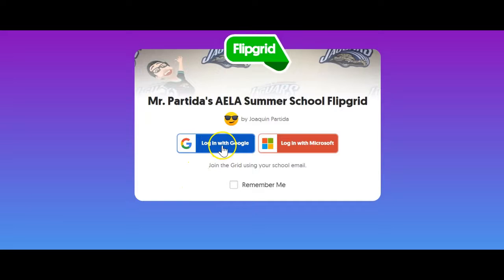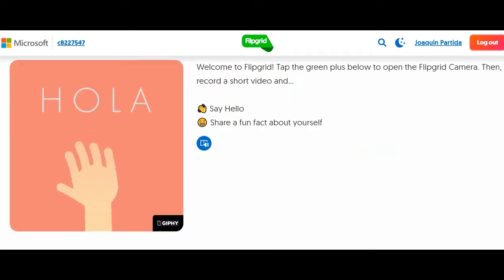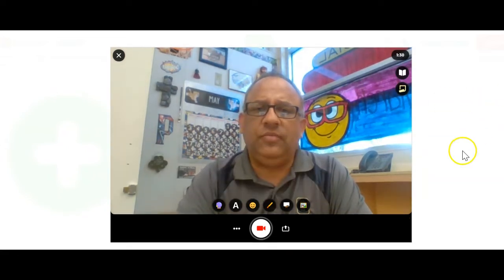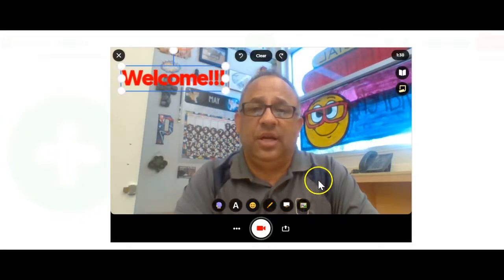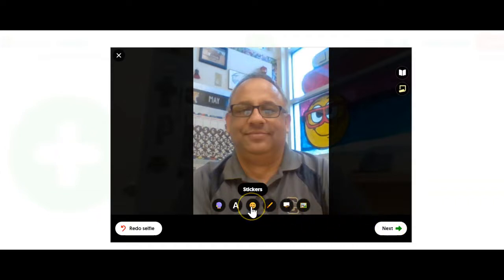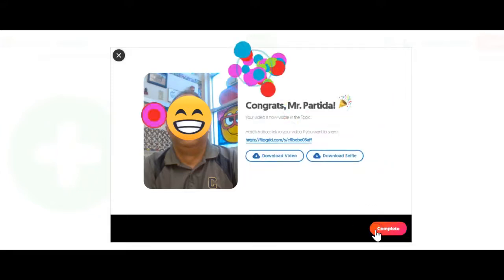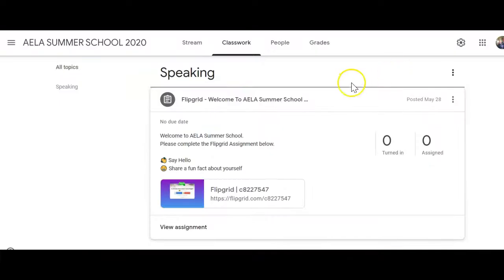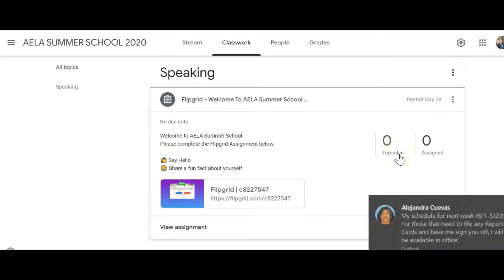Flipgrid Tutorial For AELA SS Students